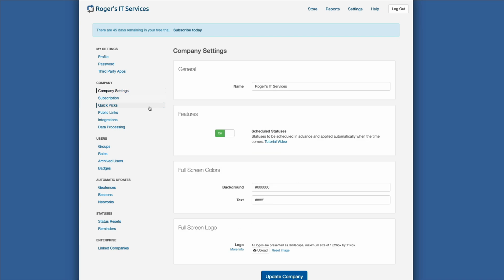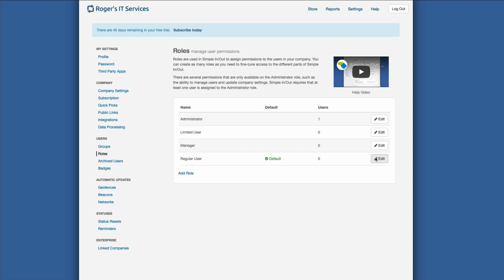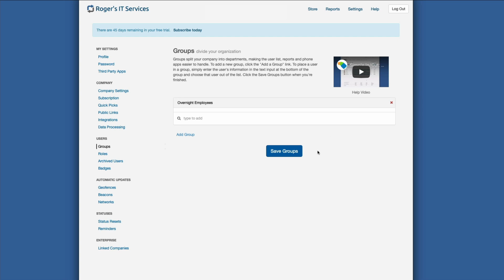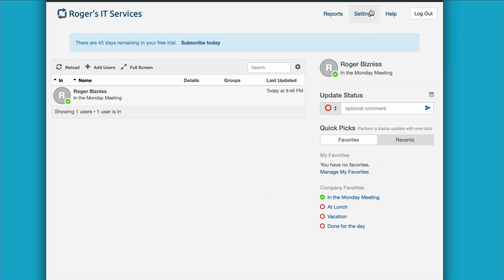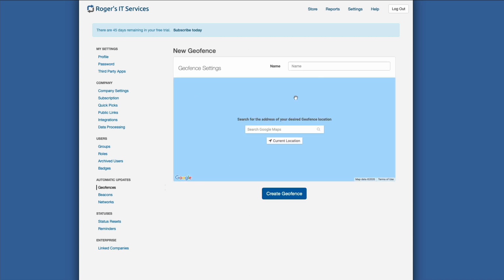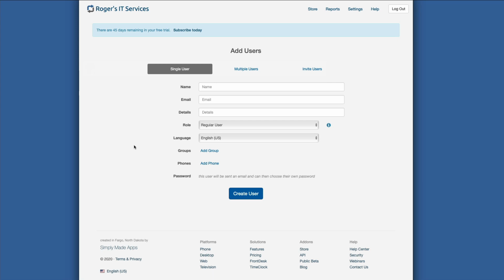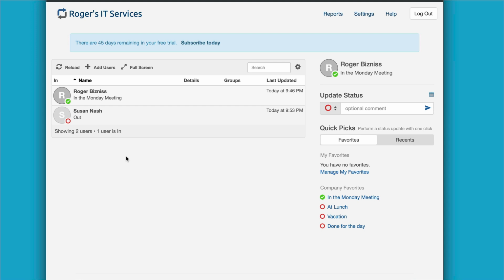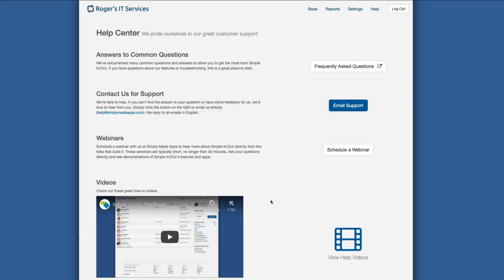Simple In/Out: Getting Started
A few tips on how to get started quickly using Simple In/Out.